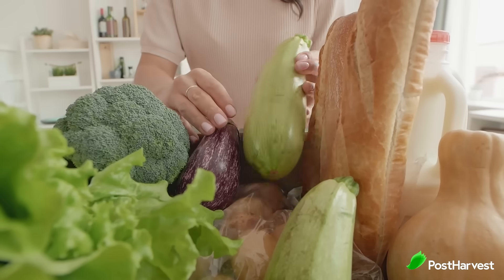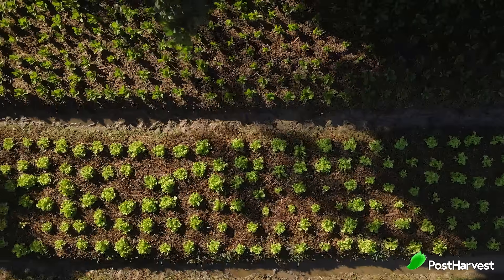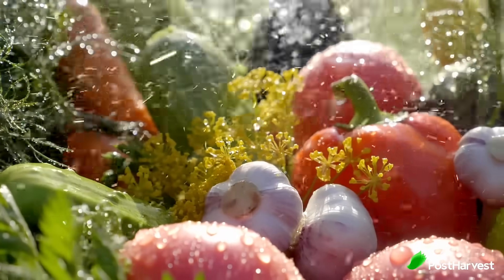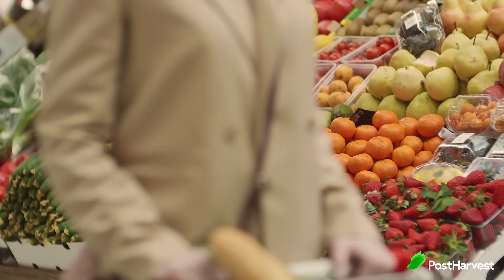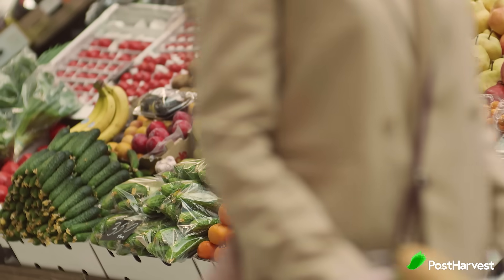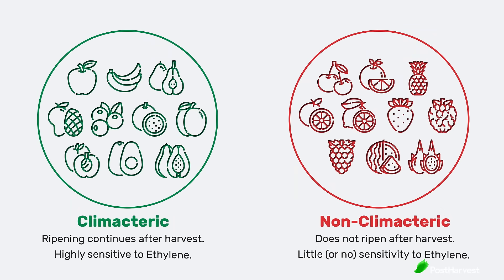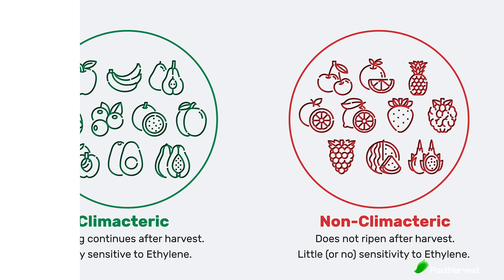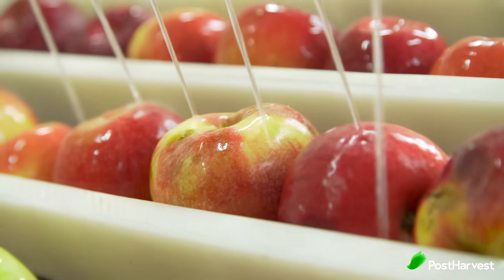What is Climacteric & Non-Climacteric Fruit?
Produce is generally broken down into two categories, based on how they mature, release ethylene, and ripen. The two categories are climacteric, and non-climacteric.

We'll show you how they differ and the ways the Agricultural Industry is helping reduce food waste from both categories.